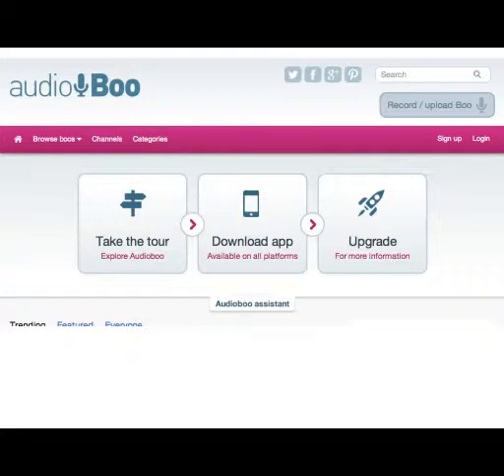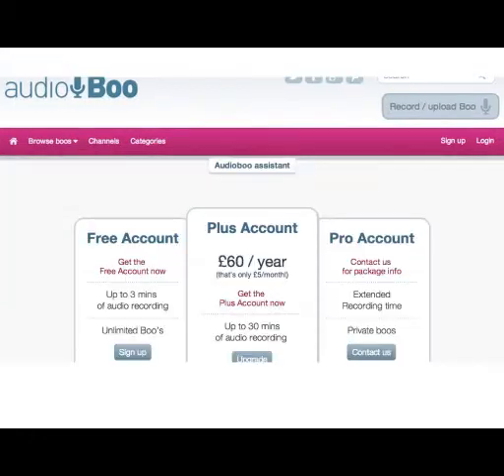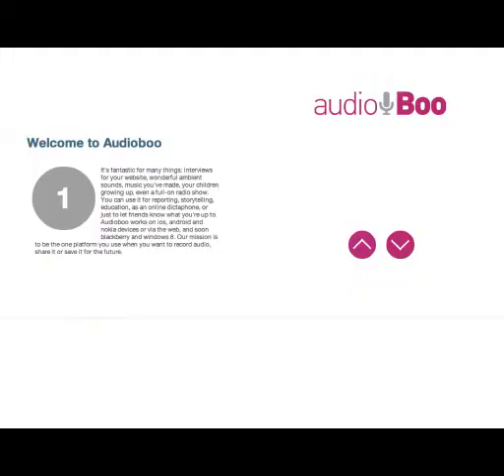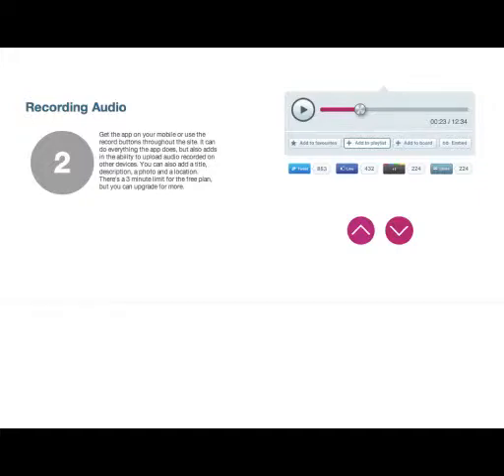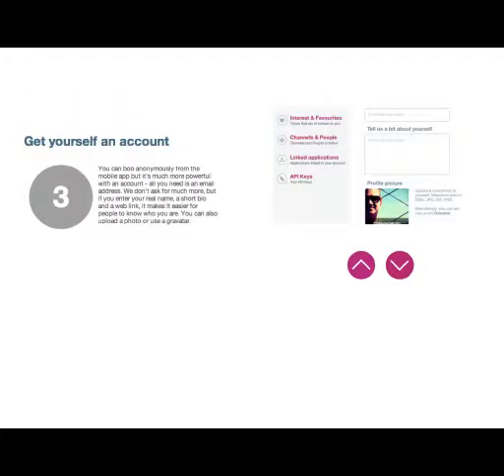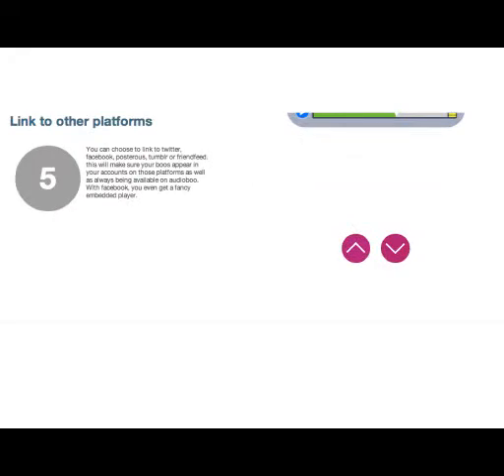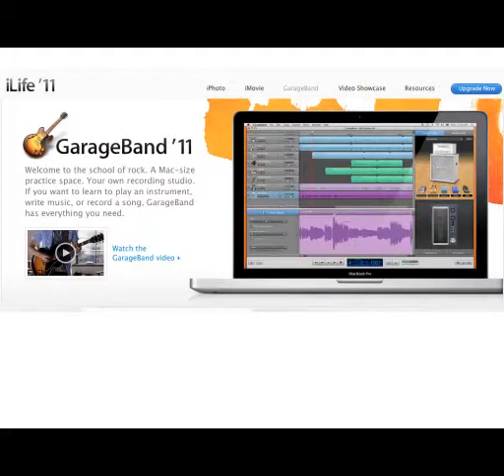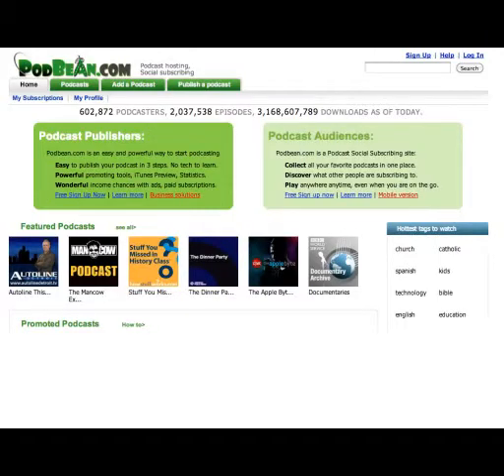Creating an Audio Study Cast 3a4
Teachers will create an audio study Cast for students to use at home or in the classroom. These audio files will demonstrate that the teacher's spoken language is clear, correct and builds on students' language development. The teacher will learn how to structure the study casts so they are engaging to listen to, content rich and specific steps to publish the final project.